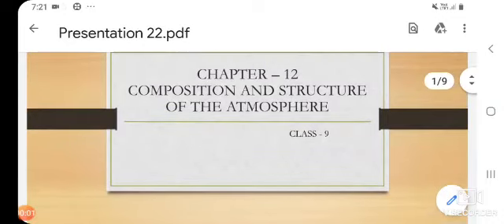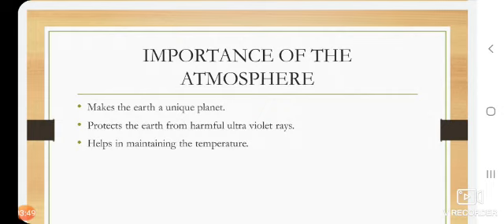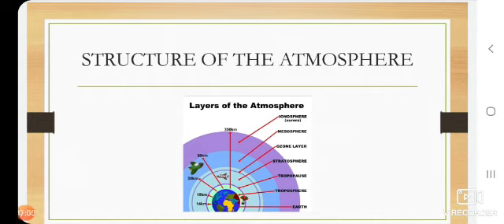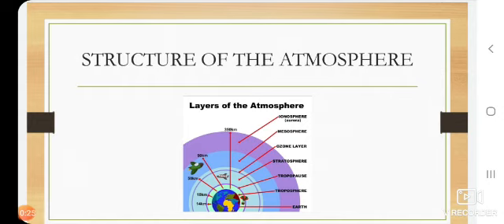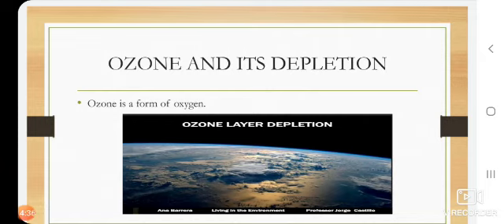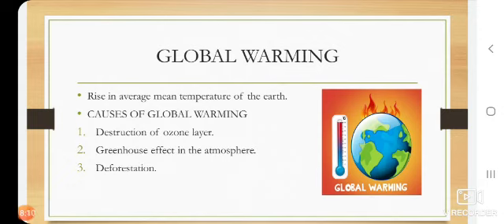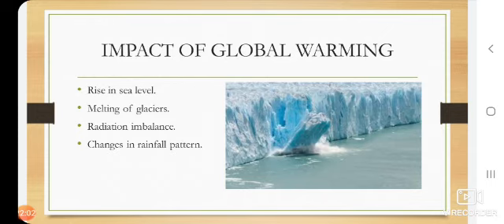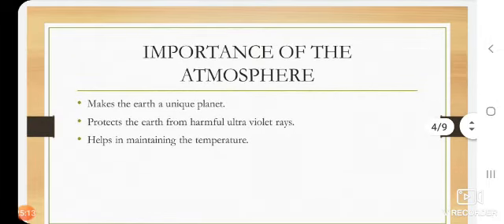Composition and Structure of Atmosphere